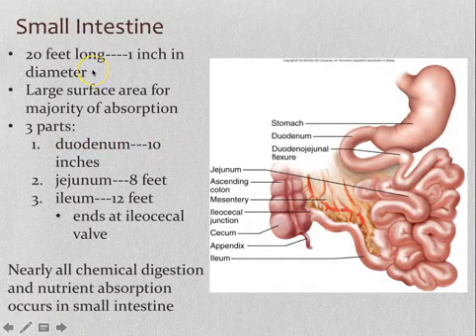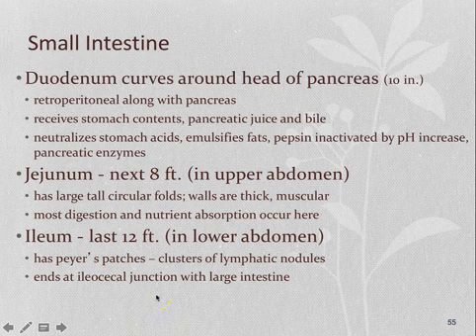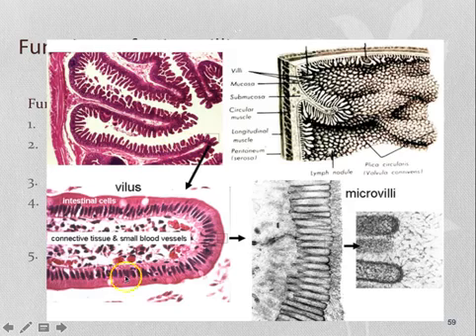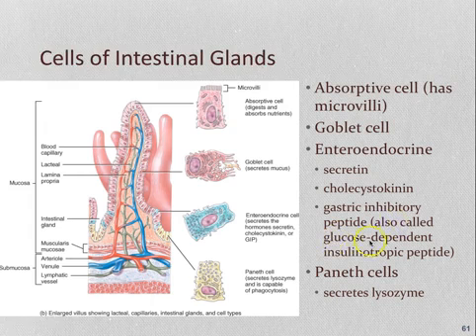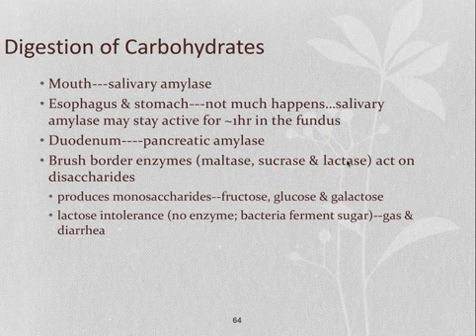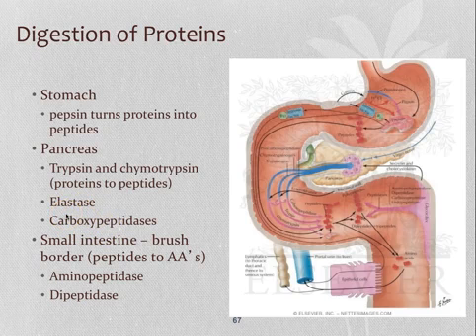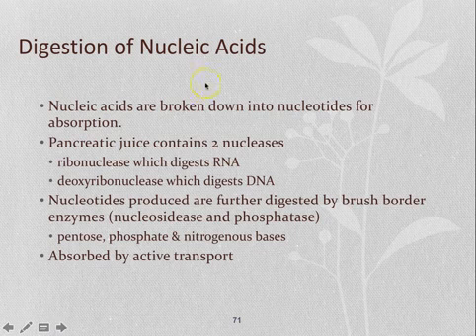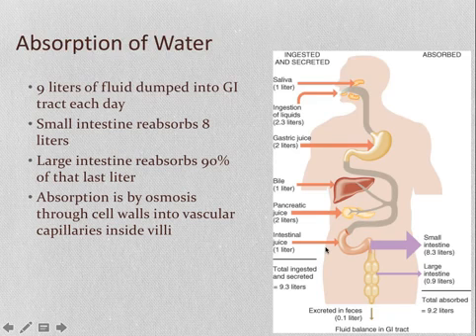Digestive System Part 4